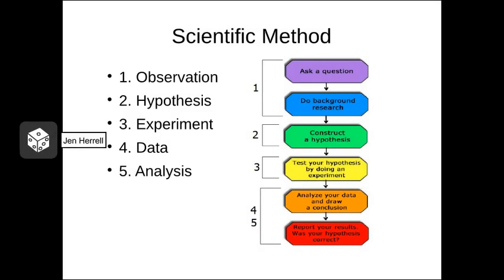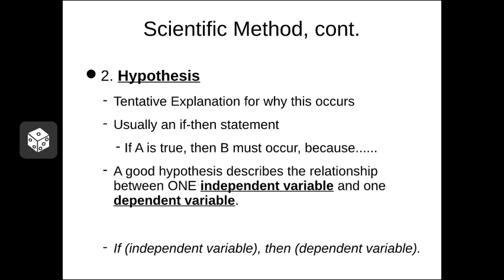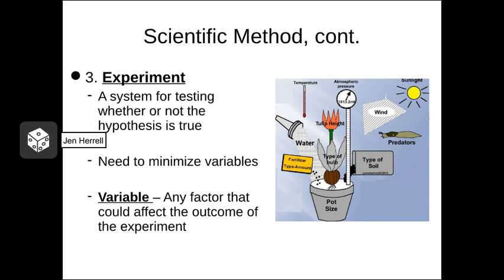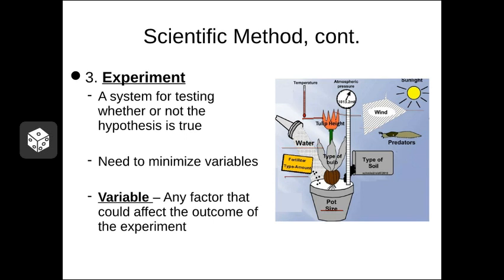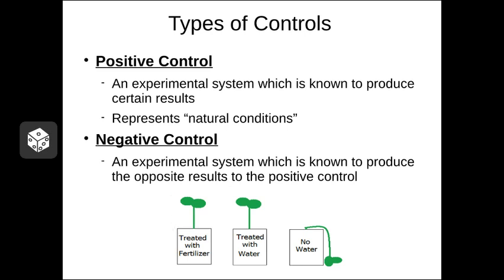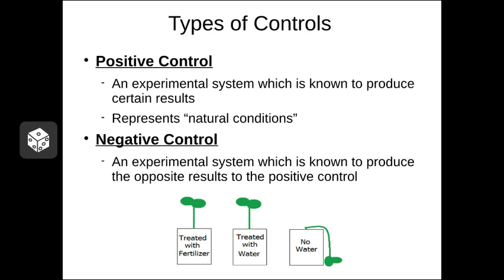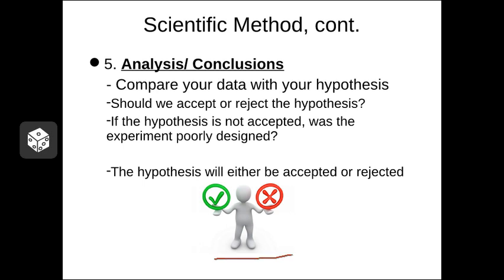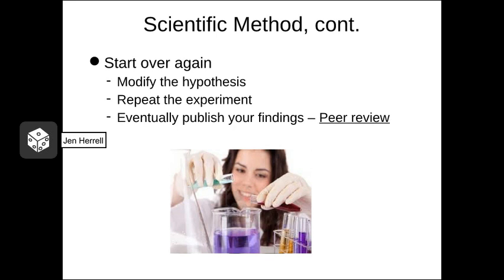Sp 19 Ch 1, Pt 3 Scientific Method